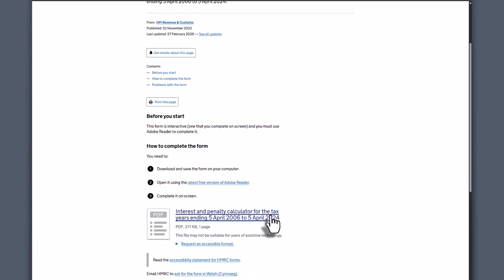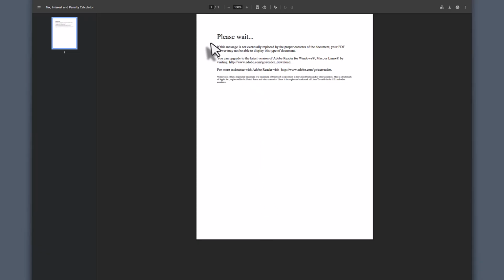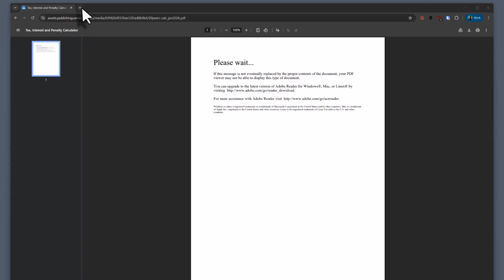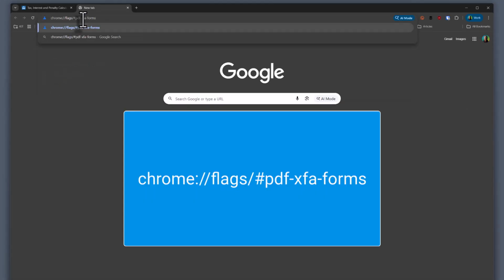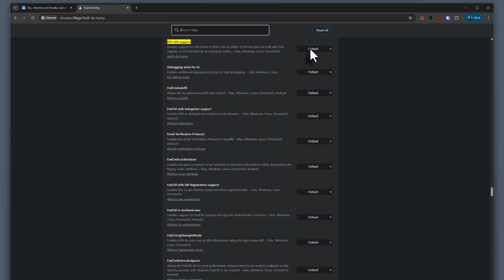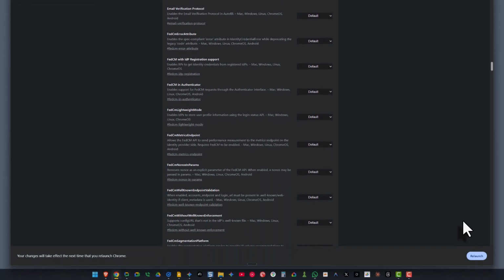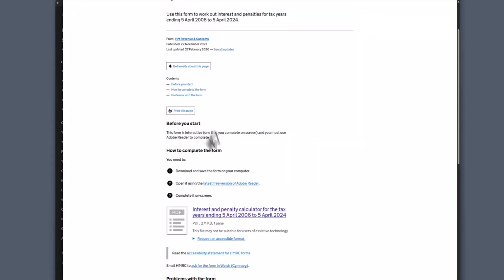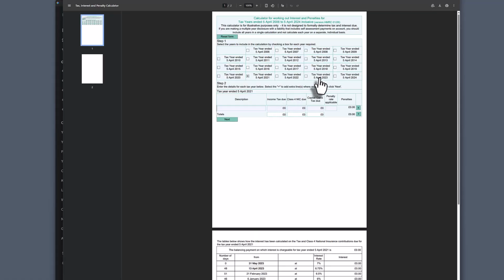Fix the HMRC PDF "Please Wait" Error (Without Adobe)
Fixing the HMRC PDF "Please wait..." error in Google Chrome. If you are trying to open an HMRC form and your browser is demanding you install Adobe Reader, you do not need to download anything.

🔧 You can fix this permanently by enabling a hidden setting in Chrome. Simply type chrome://flags/pdf-xfa-forms into your address bar, change the highlighted PDF XFA support drop-down from "Default" to "Enabled," and relaunch your browser.

The reason this error happens is that HMRC often uses an older XFA PDF format for its official forms. Modern web browsers, like Google Chrome and Microsoft Edge, use their own lightweight PDF viewers by default. These default viewers cannot read the XFA format, which triggers the frustrating error message and the prompt to install proprietary Adobe software.

By flipping this one hidden switch in Chrome, you bypass the HMRC PDF error entirely. Your team members can open, view, and complete these tax forms directly in their browser without installing clunky software, keeping your day moving smoothly and your devices secure.

Ready to stop letting IT headaches slow your team down?
Book a free video call with James to discuss your business's specific IT setup and how we can make your tech just work